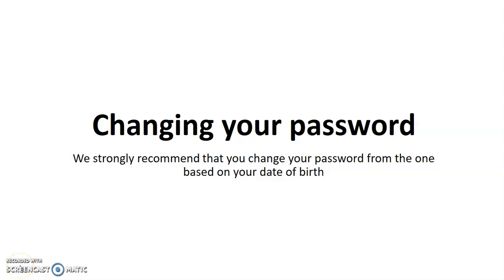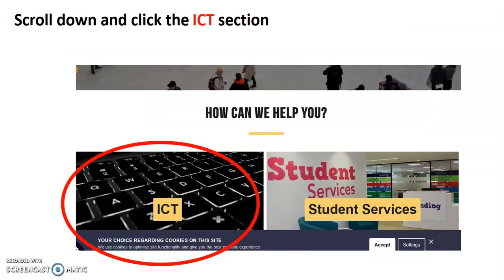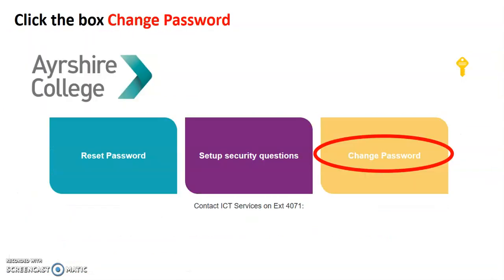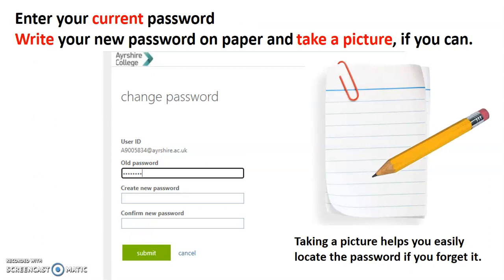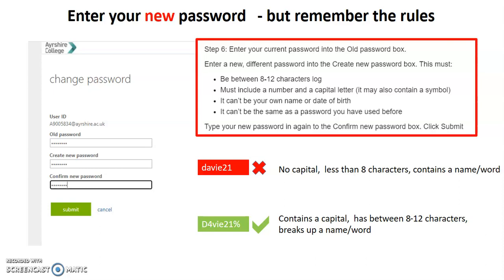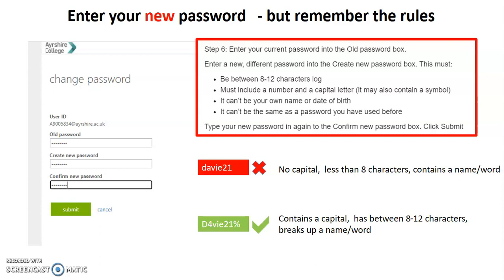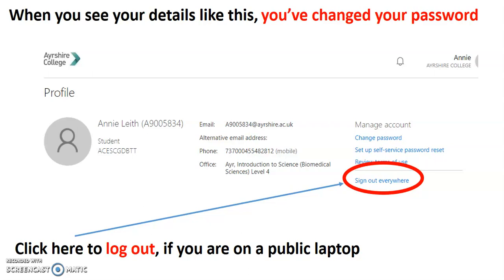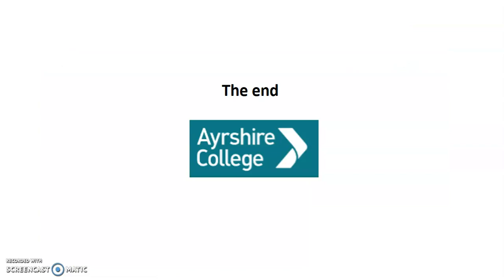Change your password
An overview of the steps needed to change your password from the initial email you used to log in to the system. Follow this short guide to create a password that keeps your information safe.